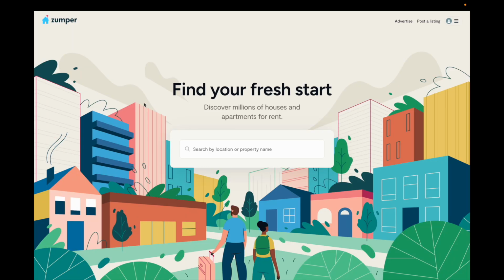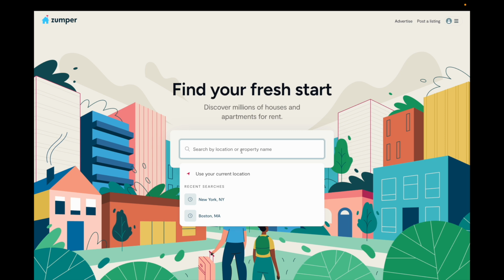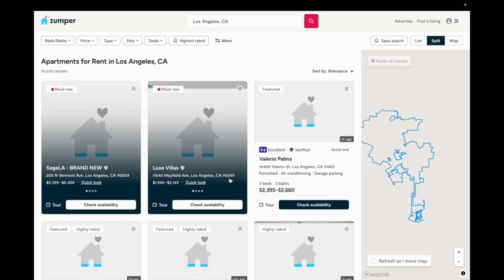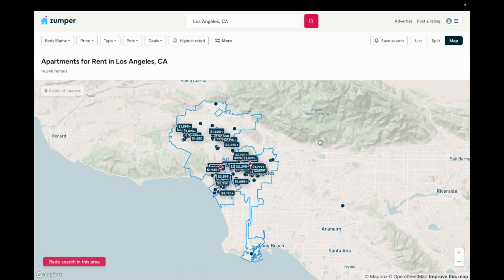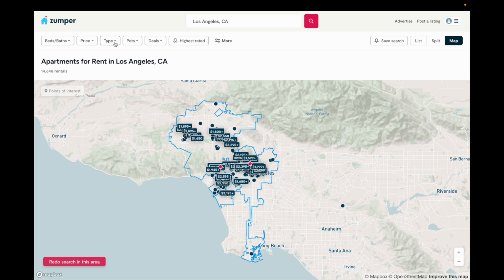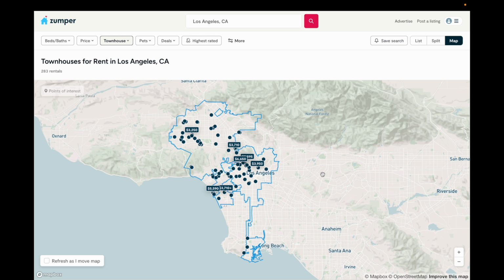How To Find A Townhouse For Rent On Zumper | Step By Step Guide - Zumper Tutorial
Learn how to find a townhouse for rent on Zumper with this easy, step-by-step guide! Whether you're looking for a multi-level rental with extra space, a private entrance, or a garage, this Zumper tutorial will walk you through how to search for townhouses that match your lifestyle and budget. We’ll guide you through the platform on both desktop and mobile, show you how to use filters for property type, price, bedrooms, and amenities, and share tips for saving listings and contacting landlords. Follow along and master how to find the perfect townhouse on Zumper today.

how to find a townhouse for rent on Zumper, step by step Zumper townhouse rental tutorial, how to search townhome listings on Zumper, Zumper guide to finding multi-level rentals, filter and rent townhouses on Zumper